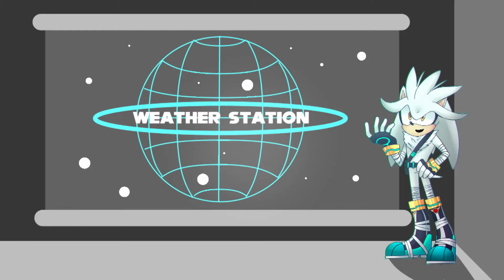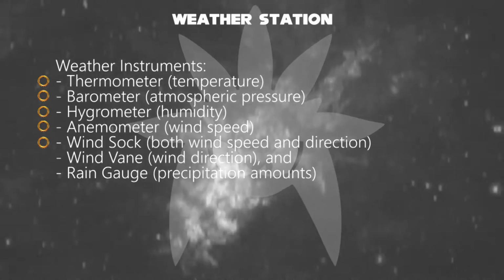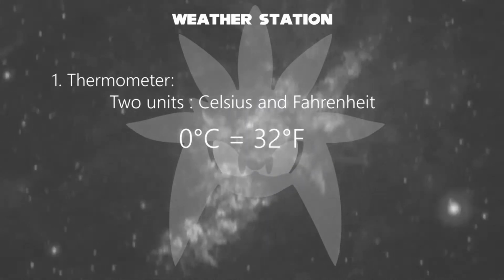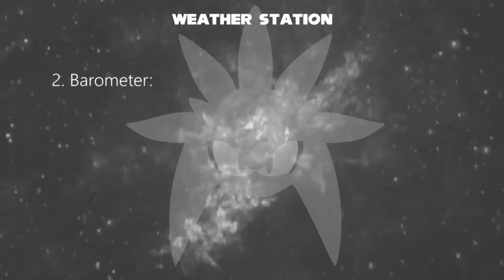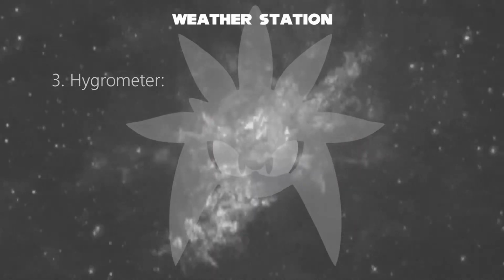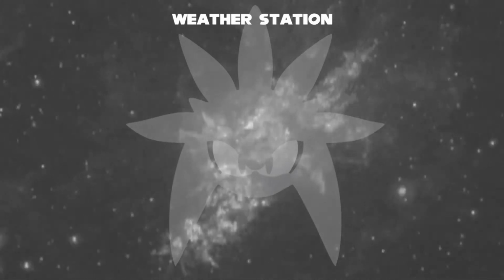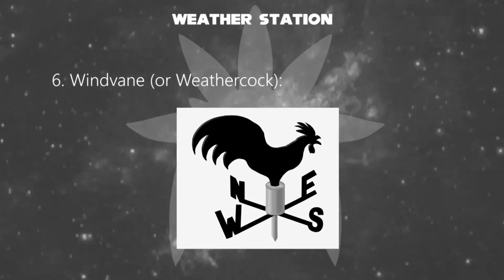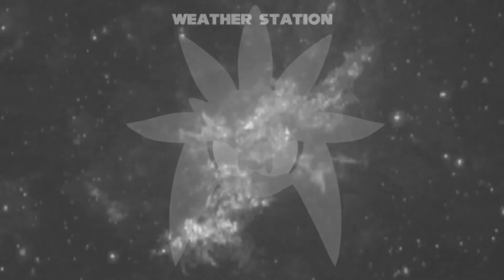Silver the Hedgehog Teaches about Weather Station Final Update